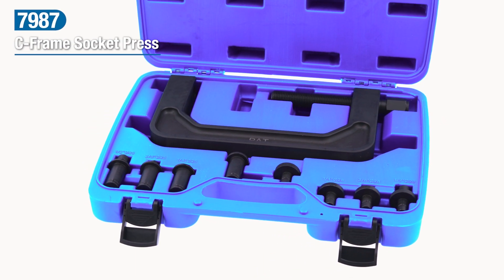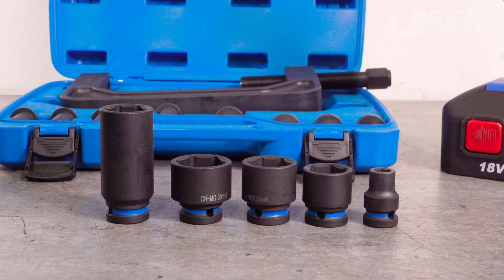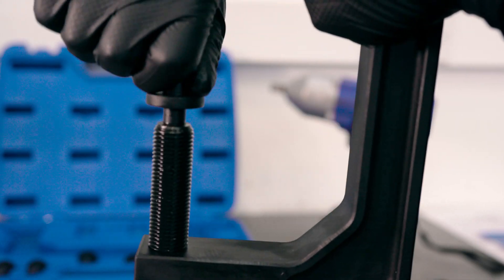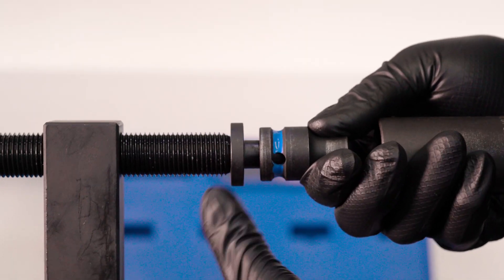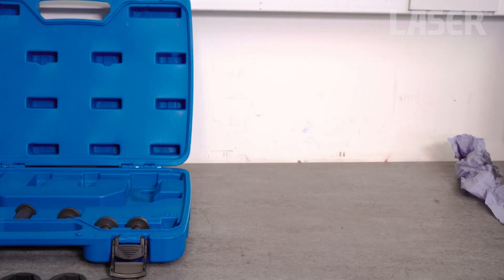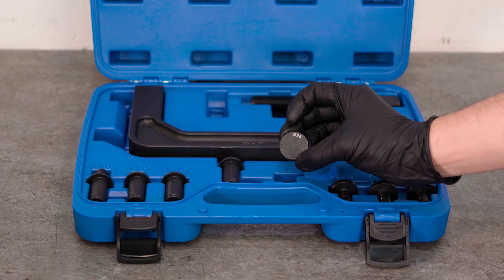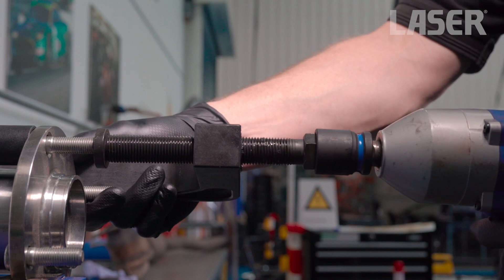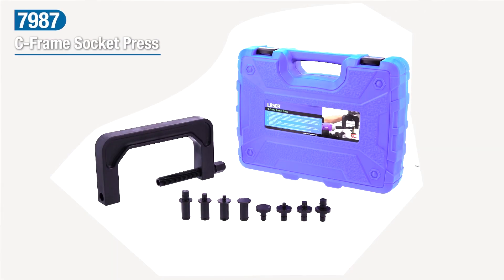Impossible bushes?! Use the C-Frame Socket Set | 7987 | Laser Tools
C-frame socket press allows readily available impact socketry to be used as press cups for various removal and installation jobs on driveline and non-driveline bushes and bearings.

- Applications include: propshaft universal joints, small suspension bushes, gear linkage bushes, shock absorber bushes, car and LCV wheel studs. Maximum capacity: 2.5 tonnes.

- Designed to allow 1/2", 3/8" and 1/4" drive sockets to be used as press cups (always use impact quality sockets).